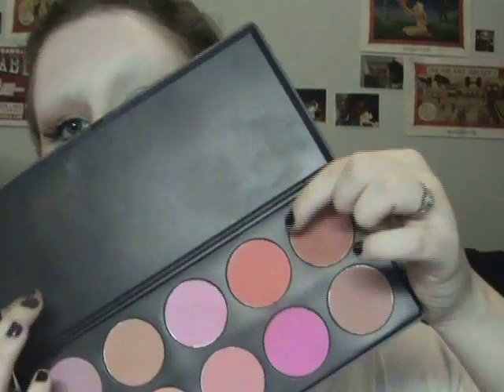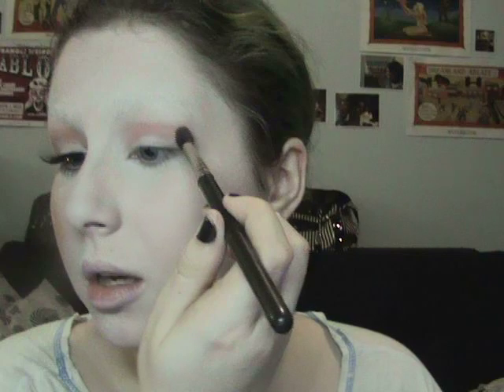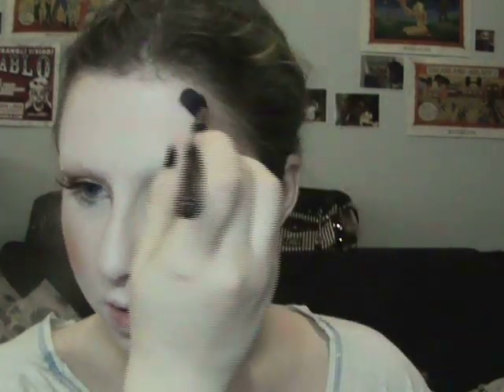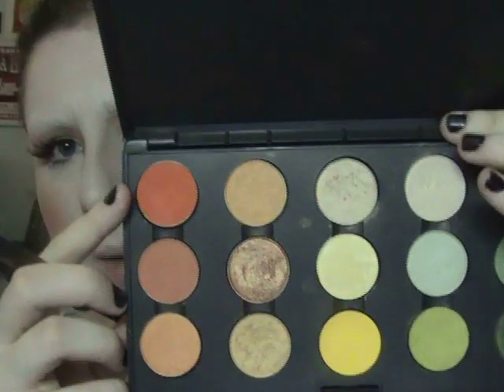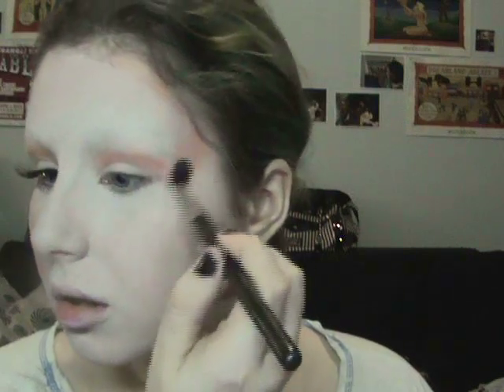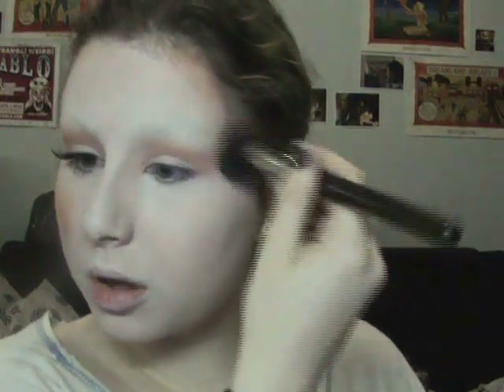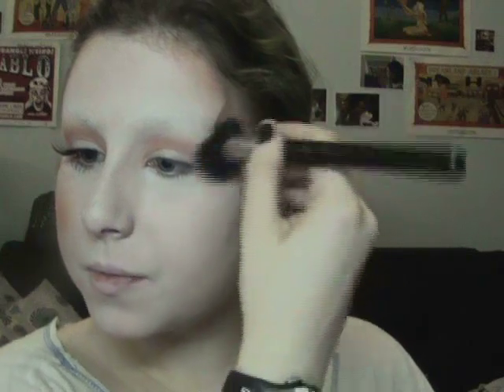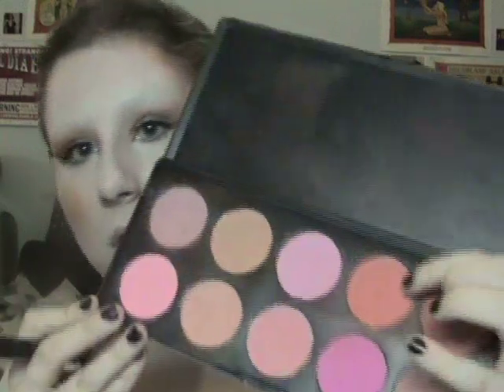Carnival Series: Kewpie Joker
Hope you love this one! I really like the one eyebrow look and I finally realized it looks like a kewpie doll!